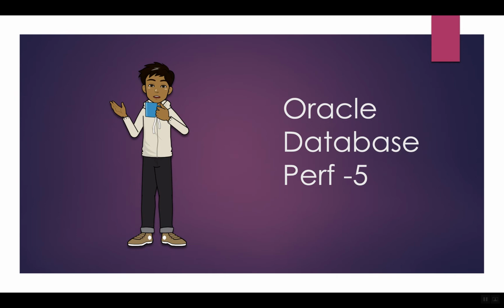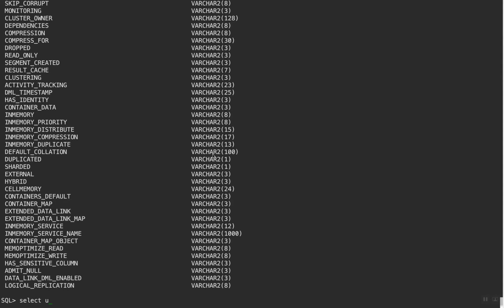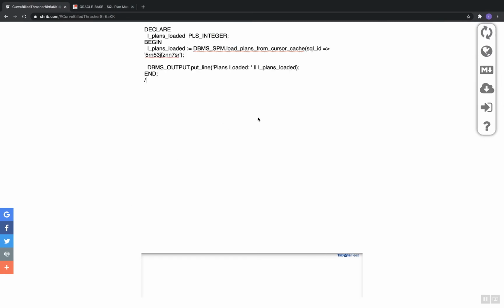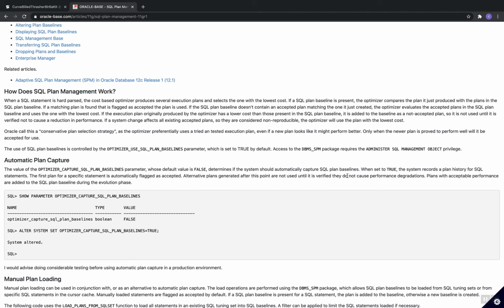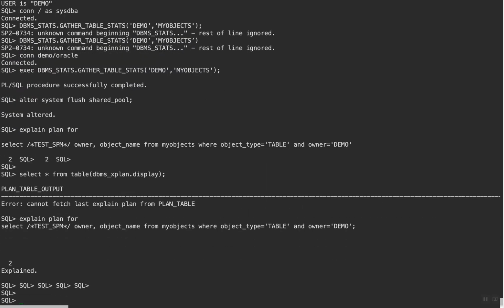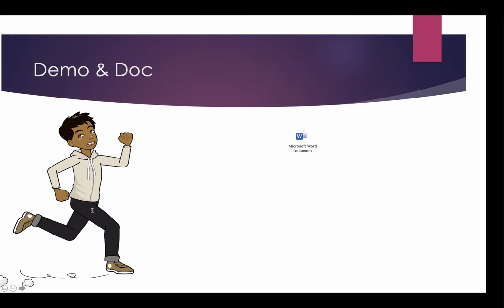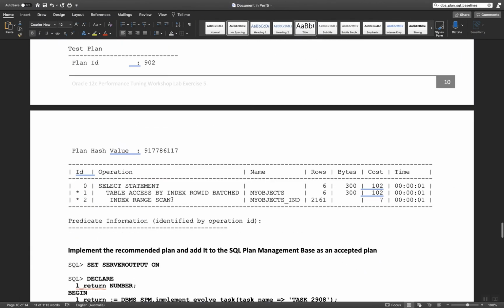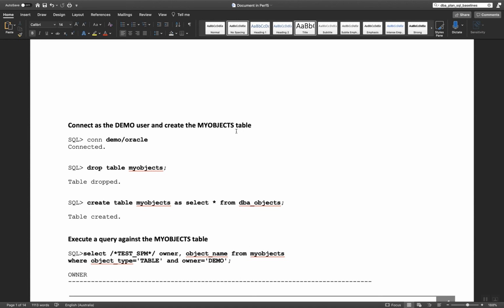Oracle Database Performance Tuning - Part 5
In this we will look into SPM . SQL Plan Management